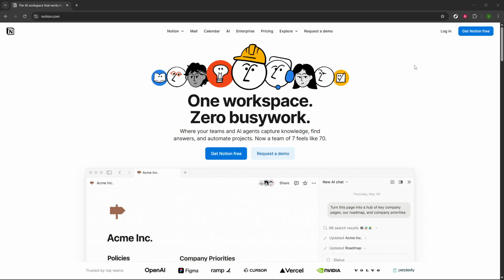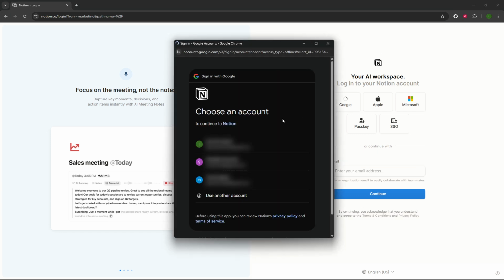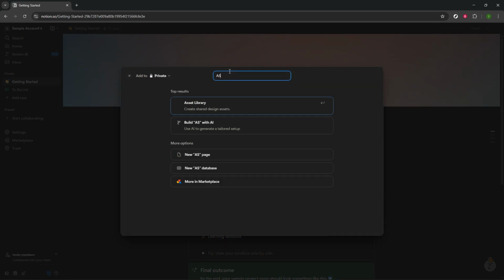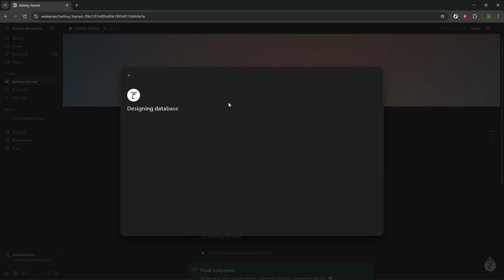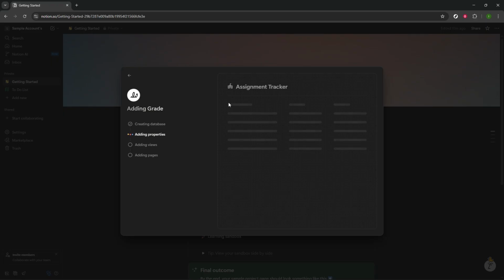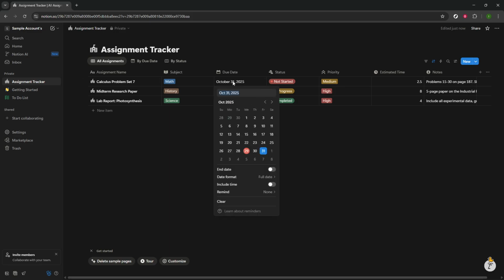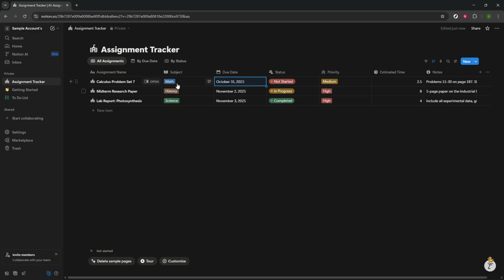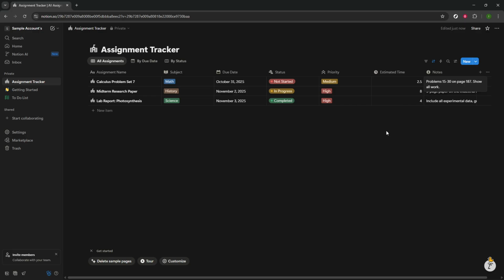How To Make A Basic Assignment Tracker In Notion (Quick Guide)